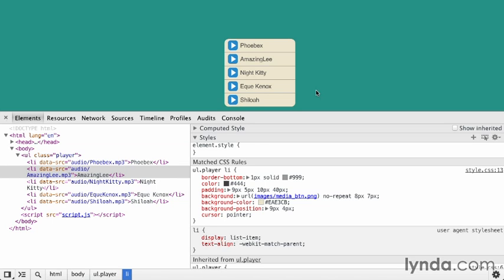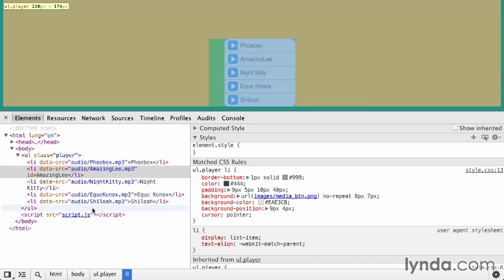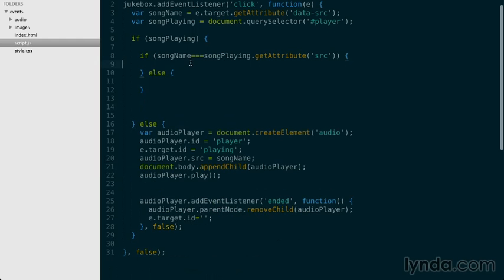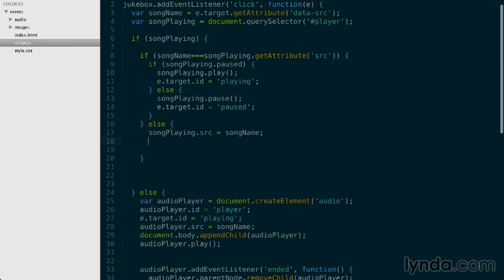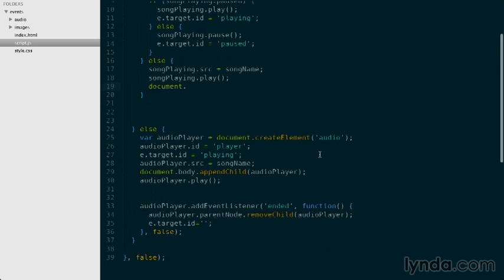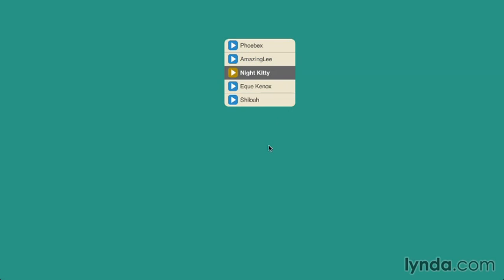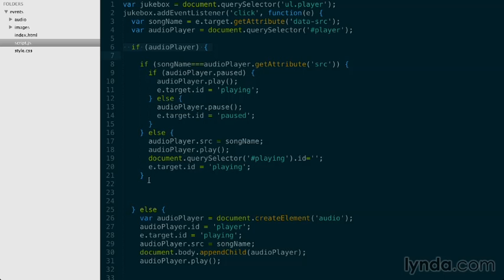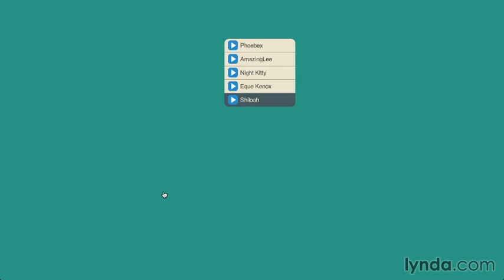6 Starting a new song